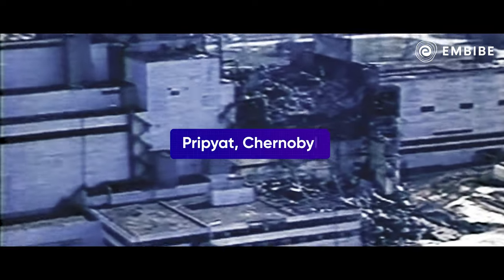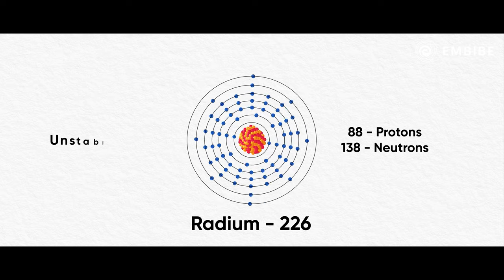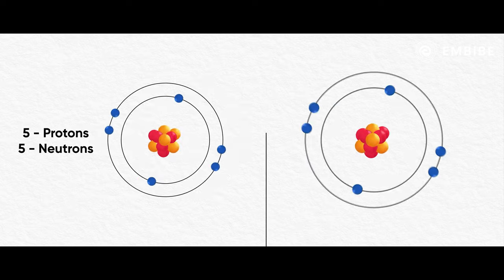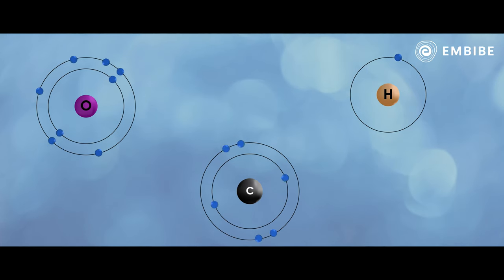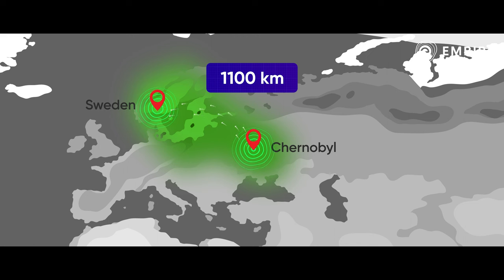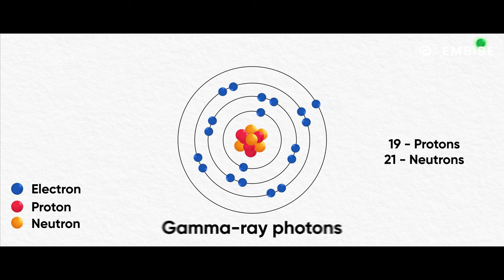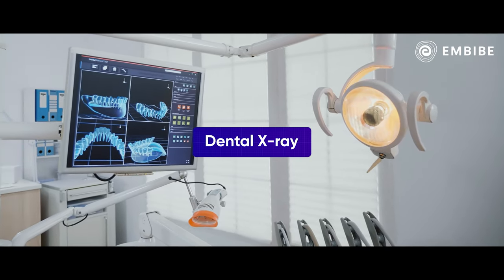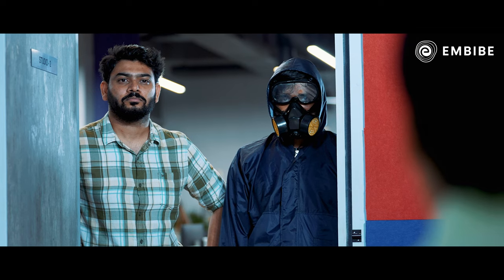Bananas can be 400 times more dangerous than Chernobyl disaster | Science Drama Series | Embibe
The world produces enough bananas to do more damage than the Chernobyl disaster.
How is it that it's still safe to eat bananas?

1. 372+ exams covered, the largest collection on any learning app
2. 50,000+ authentic learning videos
3. 1.6 Million questions with hints & solutions
4. 1,400 courses & popular books
5. Unlimited mock tests & personalized test reports

Get the app or log on to embibe.com today!

Produced by Arjun Vijayakumaran